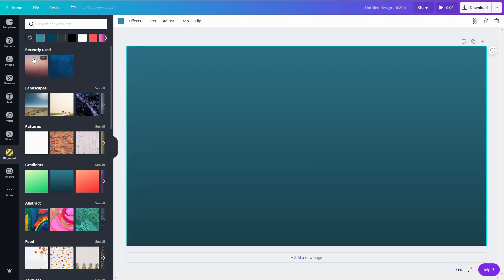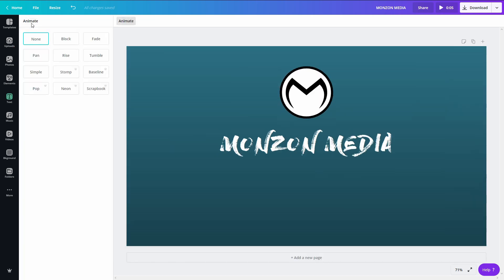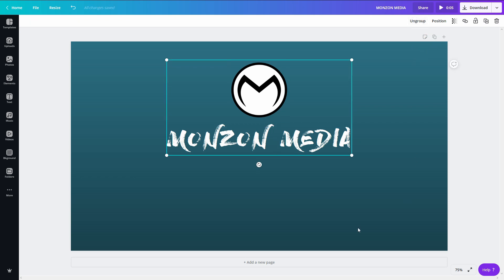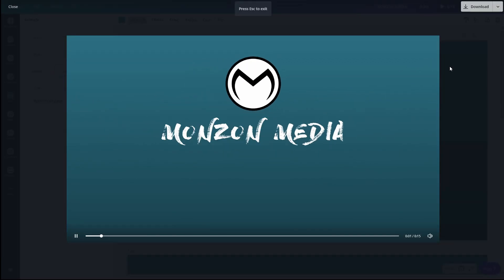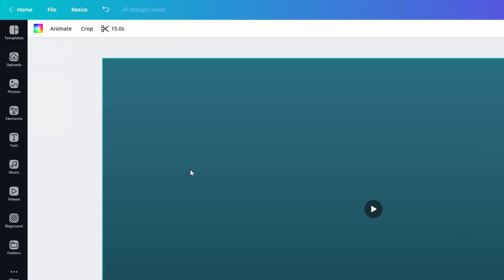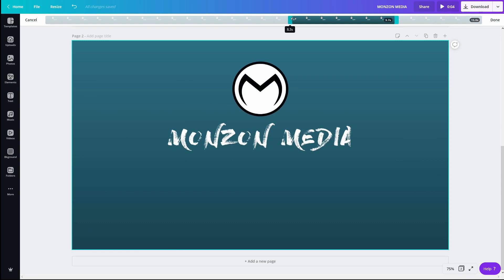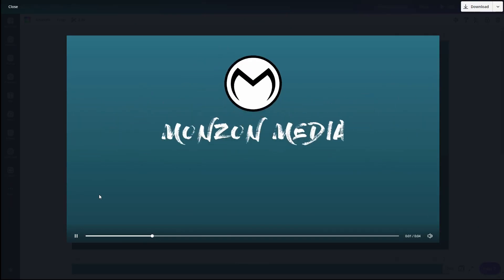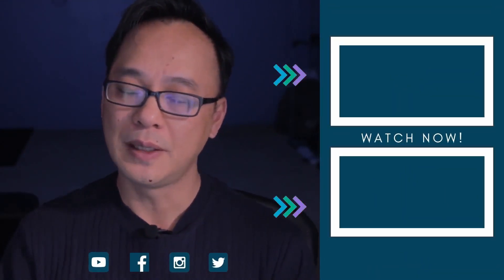Canva Animation Hacks | Combine 2 Animations in 1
Canva Animation Hacks , Combine 2 Animations in 1 is another Canva Tutorial. This is a way you can use Canva Animations in a creative way. This example utilizes the "in" and the "out" animation feature in Canva. *I forgot to mention at about 308 you need to add a blank third page to see the out animation on page 2*

Time Stamps
0:00 Intro
0:48 Create a new design
1:00 Set up animation
1:25 Recap of animation
1:43 Tip#1
2:48 Tip #2 Combine animation hack
3:55 Trip Clip
5:21 Preview animation
6:05 What's next?